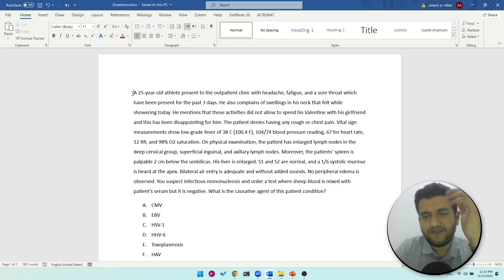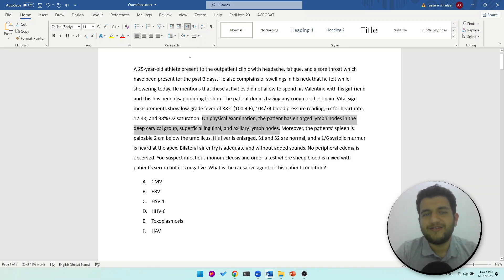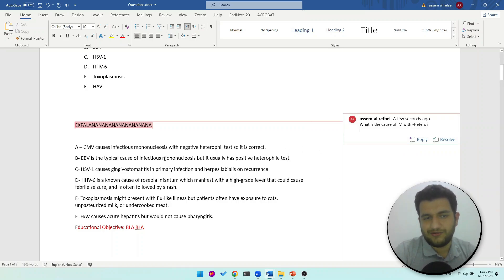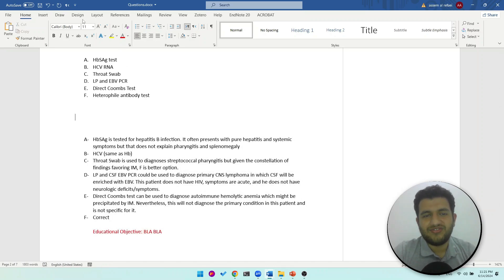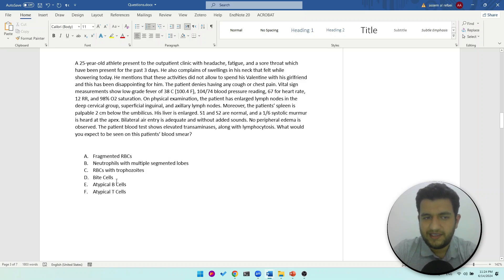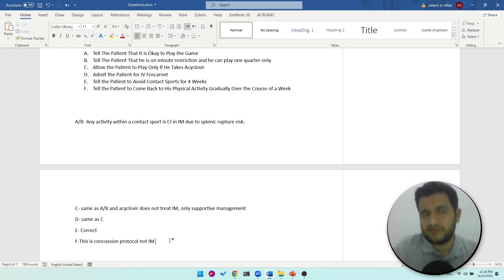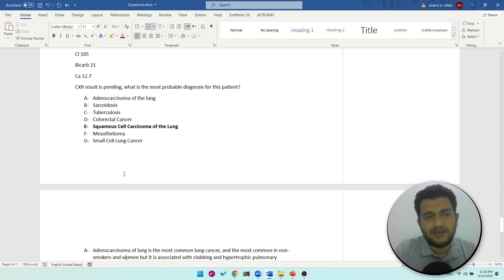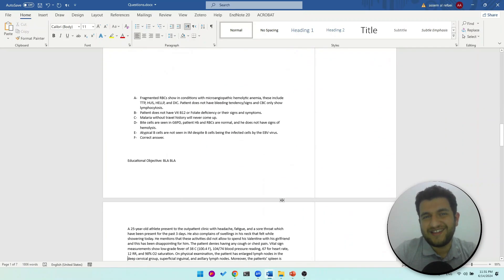Ultimate Guide to Solving UWorld Questions Quickly and Effectively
In this video, I reveal the strategies that helped me score 283 on the USMLE Step 2 CK by efficiently solving and learning from UWorld questions. I'll walk you through my proven methods to tackle UWorld questions effectively, maximize your study time, and enhance your understanding of key concepts. Whether you're a medical student gearing up for your exams or looking to improve your study techniques, this video is packed with valuable insights and tips to help you succeed.